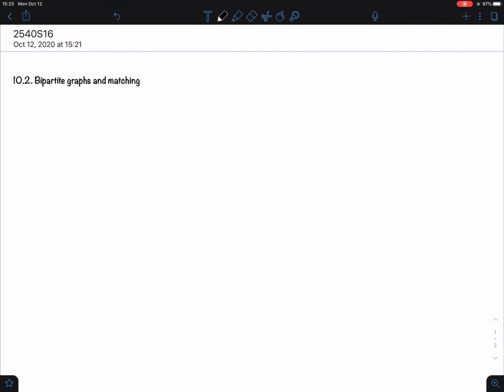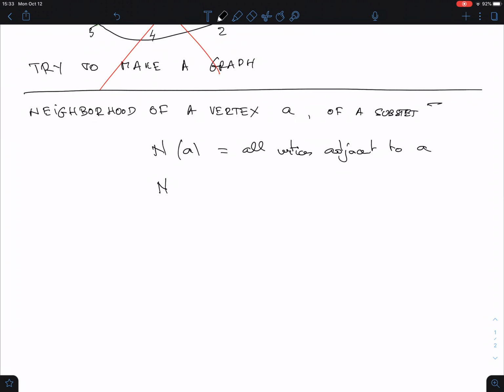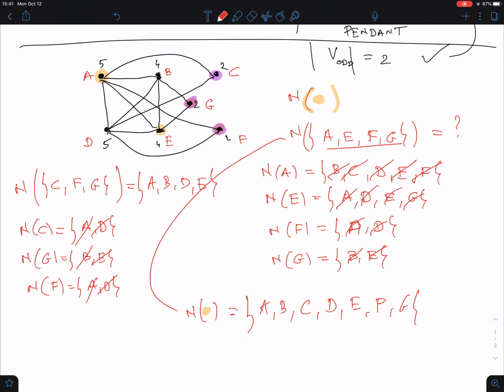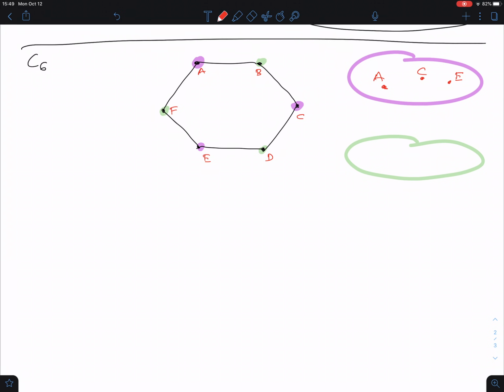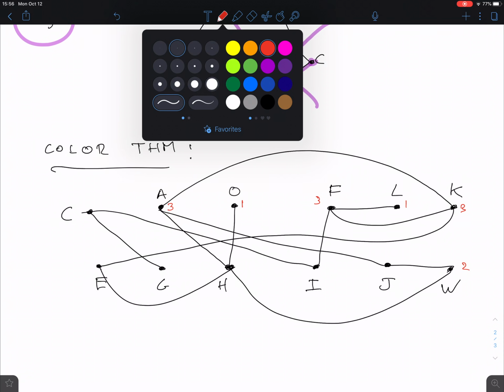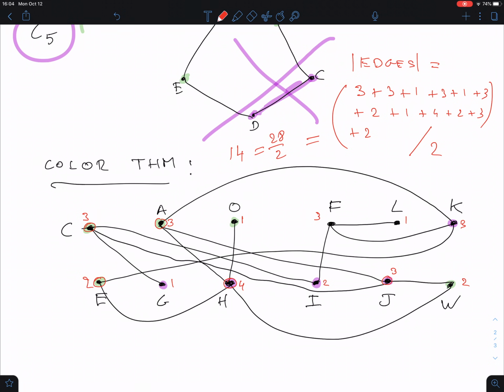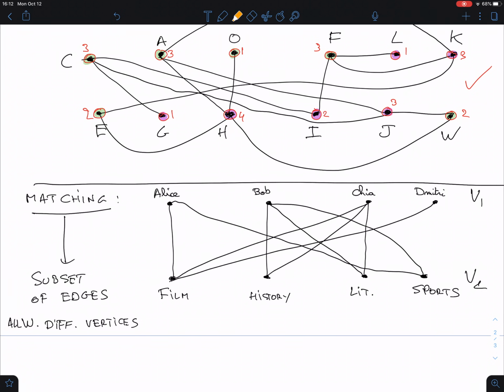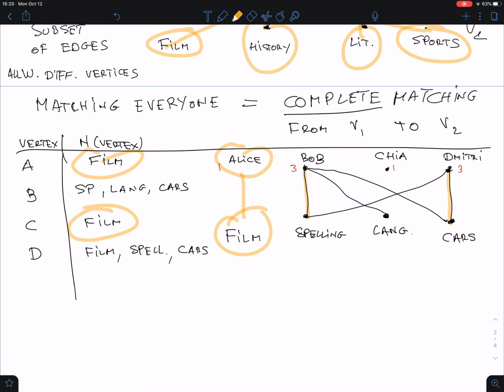2540S16a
Lecture on 10.2 Bipartite graphs.